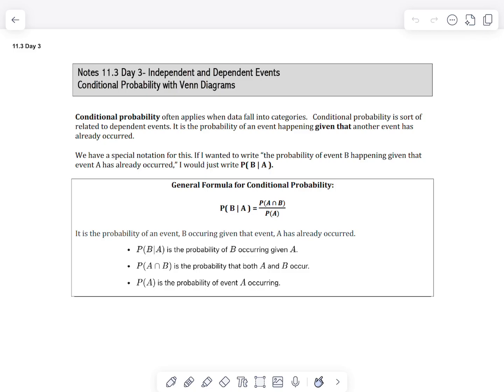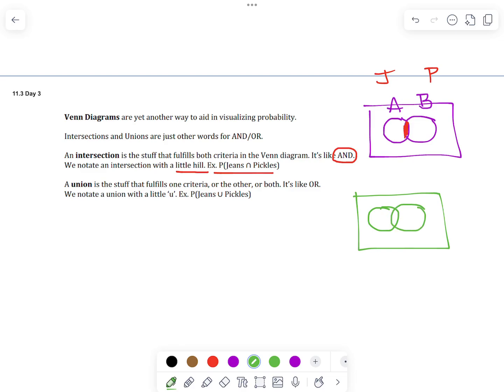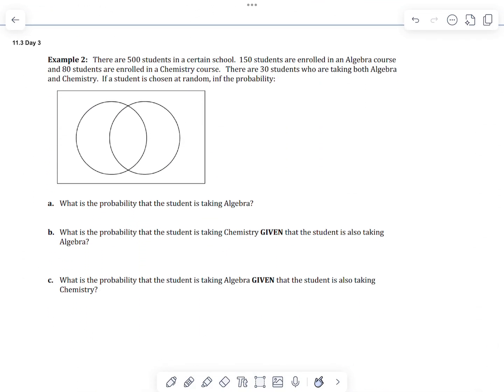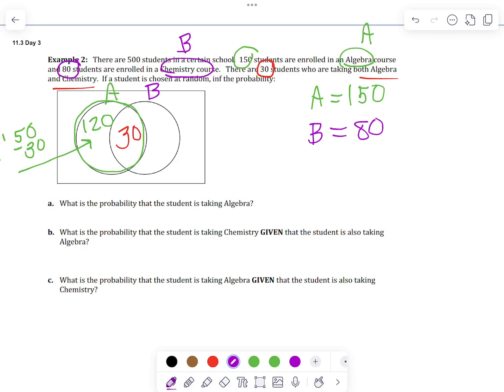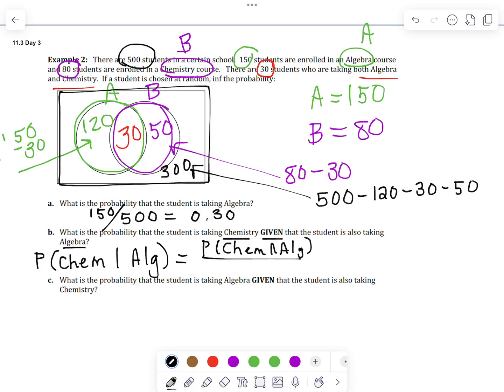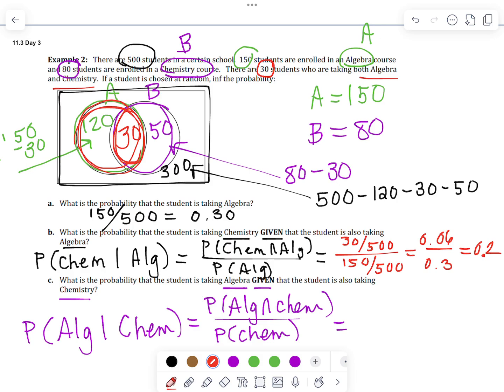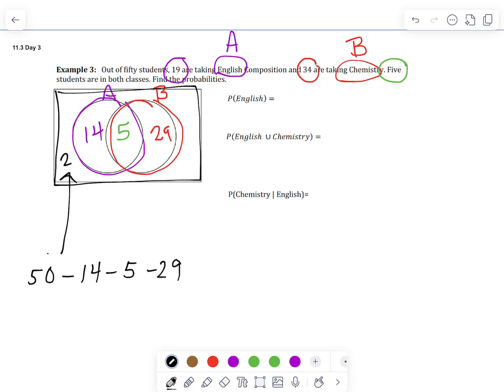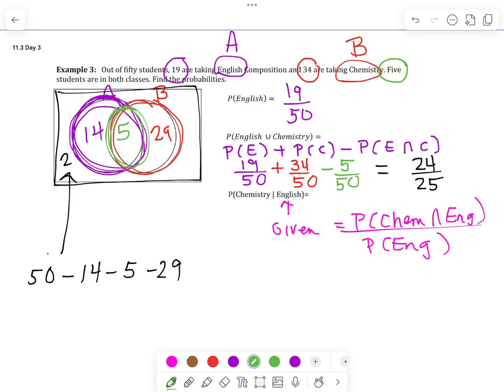Conditional Probability with Venn Diagrams